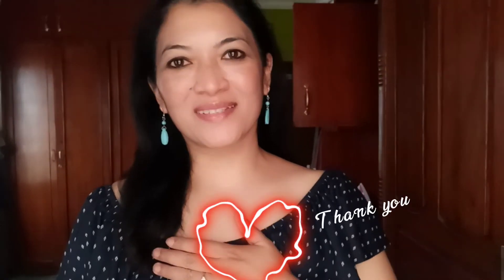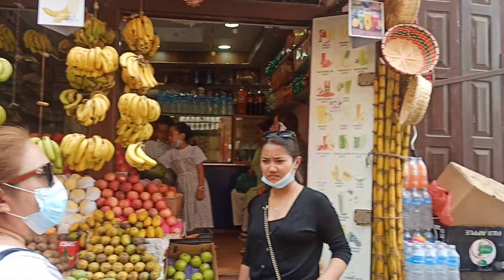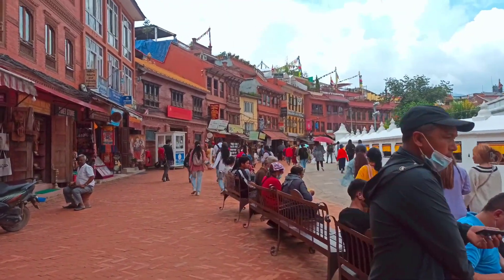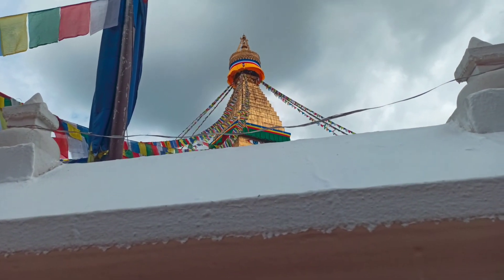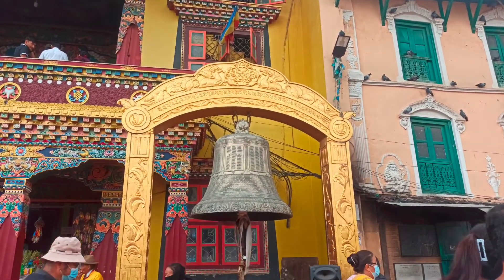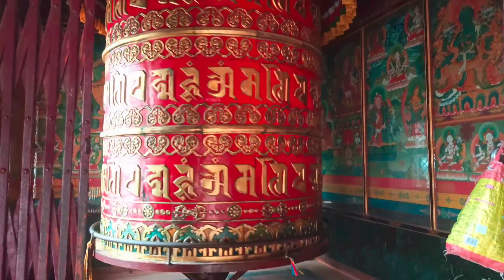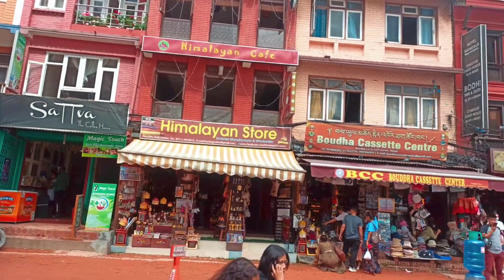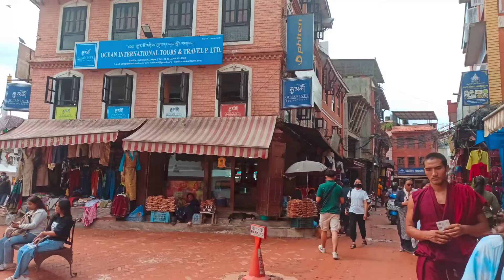I Went To Boudha | Boudhanath Stupa | Vlog 15 | ByRushCreations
Boudha is a pligrimage site and a tourist place in Kathmandu. One of the MUST visit places when you are here. Apart from the largest monastery, this place has lots of good eateries. Hope you like the vlog.